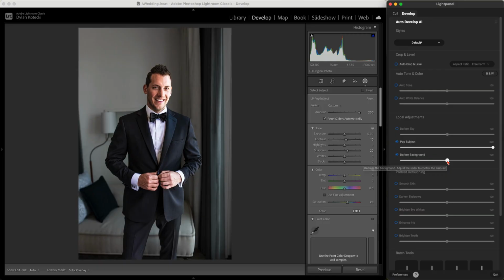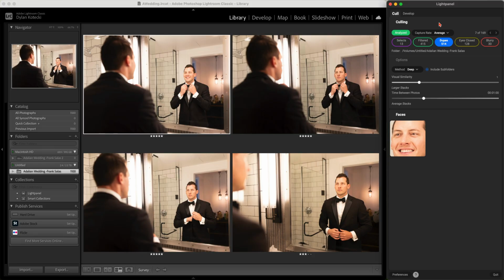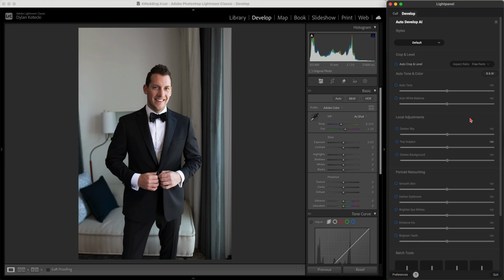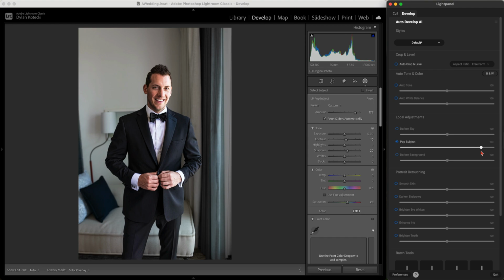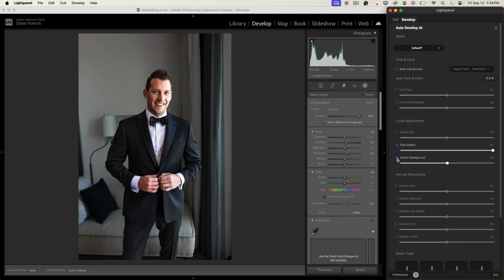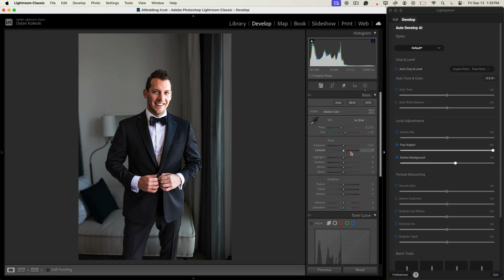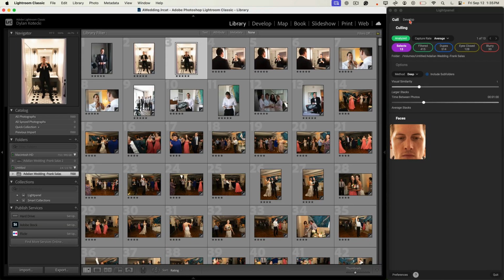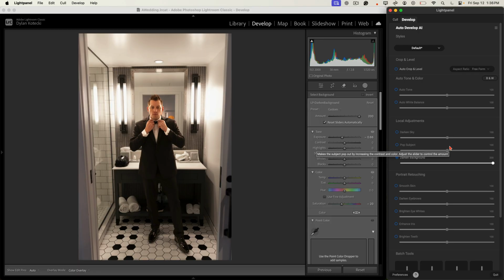Pop Subject Darken Background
Learn how to quickly make your subjects pop and reduce background distractions using Lightpanel’s local adjustments inside Lightroom. In this quick tutorial, we’ll show you how to automatically enhance your subject, darken the background, and create beautiful separation — all without manual masking.

📸 Perfect for wedding and portrait photographers looking to speed up their workflow!

Intro 0:00